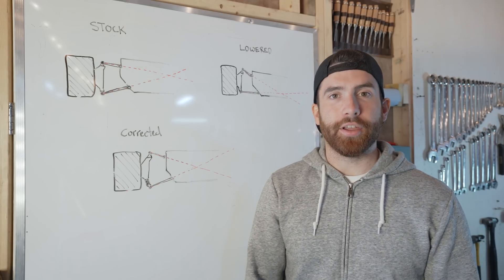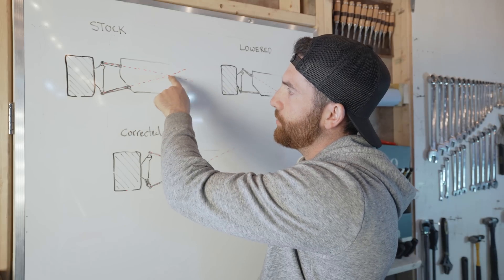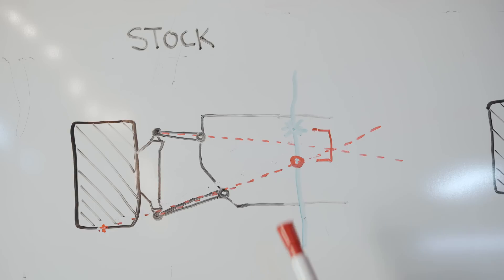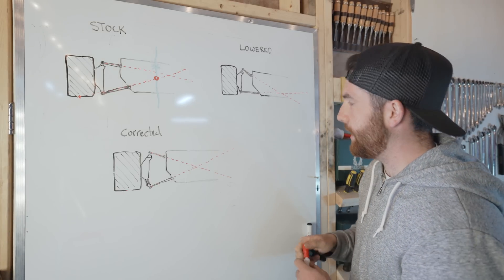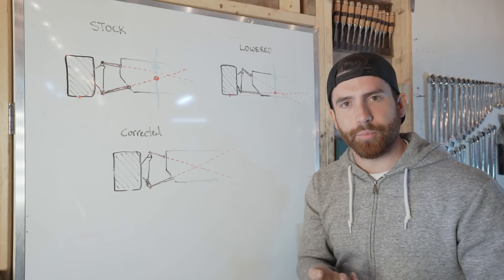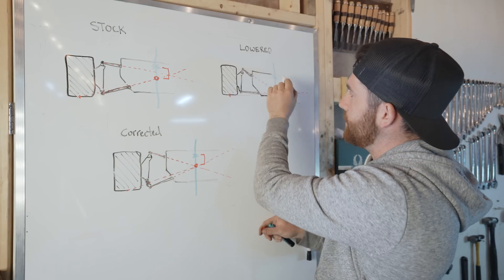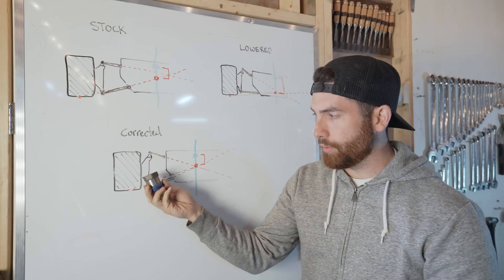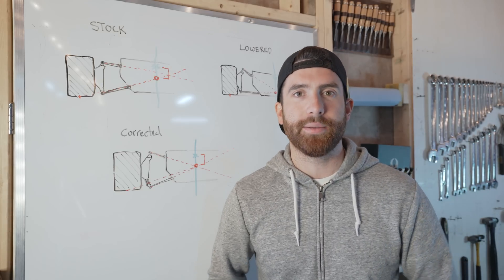How to correct roll center on a lowered car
This is a quick tech tip to teach you about roll center, and why you might want to pay attention to it when lowering your mini (and this applies to all other cars as well).

Welcome to Tech Tip Tuesday! Our tech tip videos teach you technical skills for working on your car. Our goal is to create a resource of educational information specifically for working on older cars, classic cars, and weird cars.